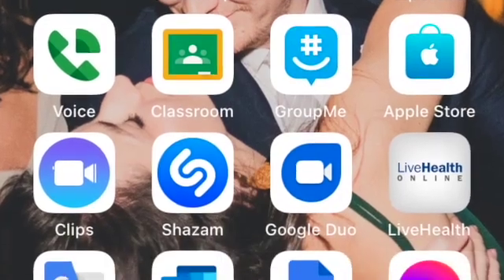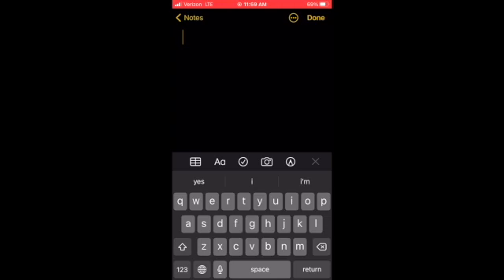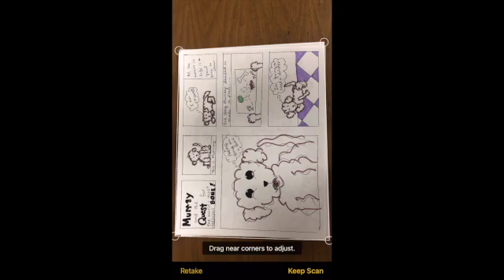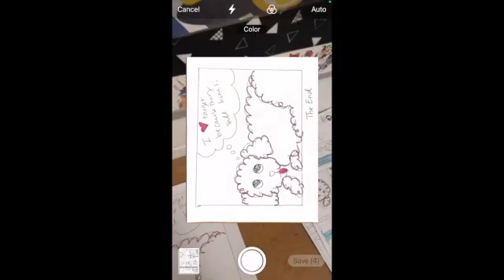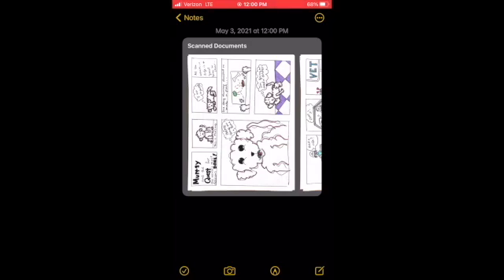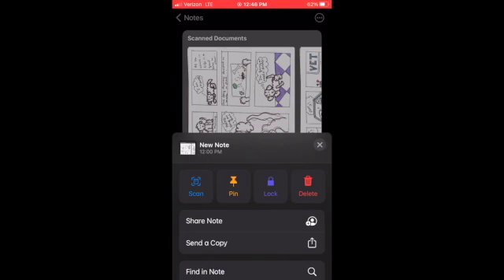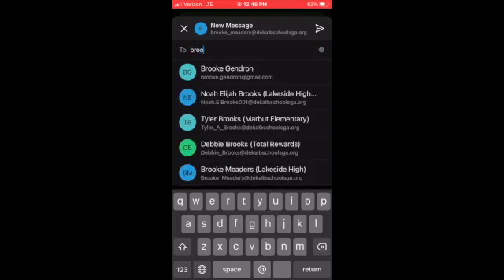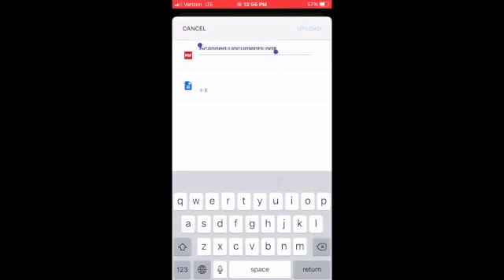How to make a PDF from your iPhone